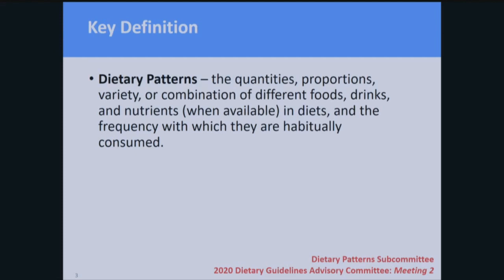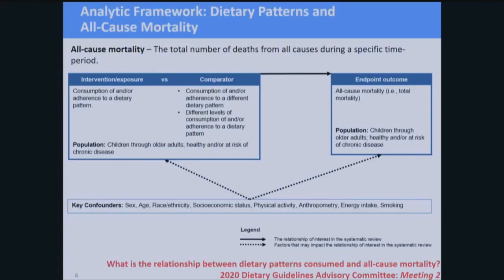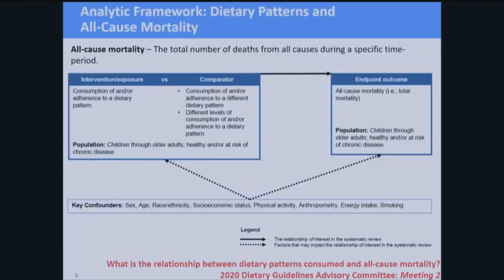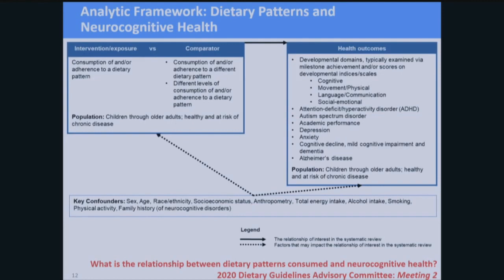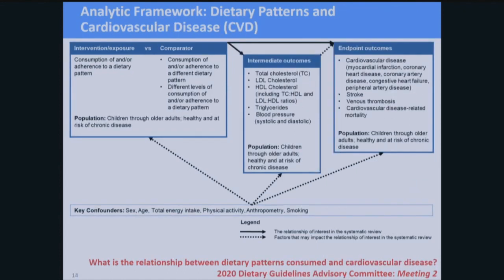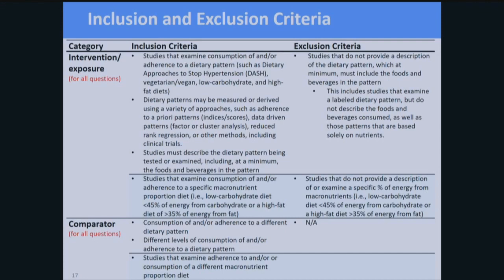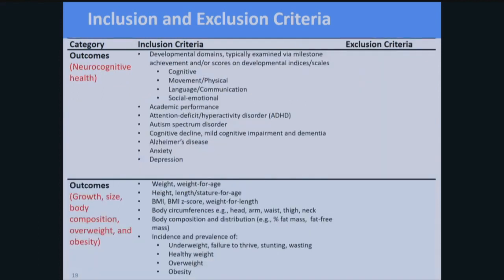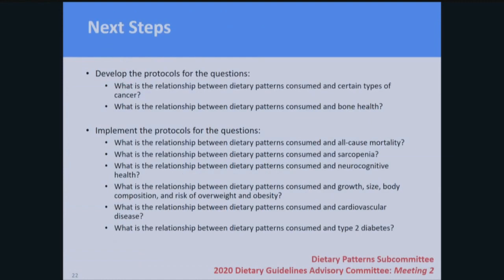2020 Dietary Guidelines Advisory Committee, Meeting 2, Dietary Patterns Subcommittee Update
2020 Dietary Guidelines Advisory Committee, Meeting 2, Day 1 Dietary Patterns Subcommittee Update